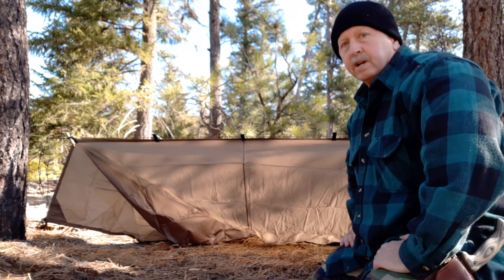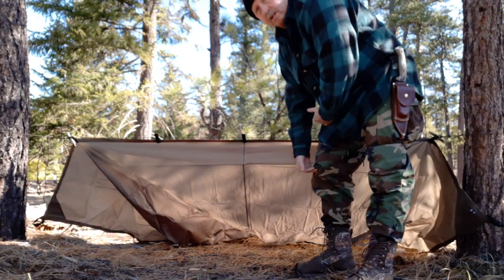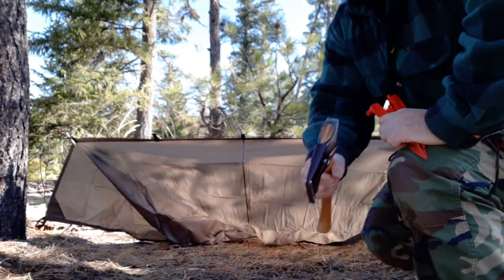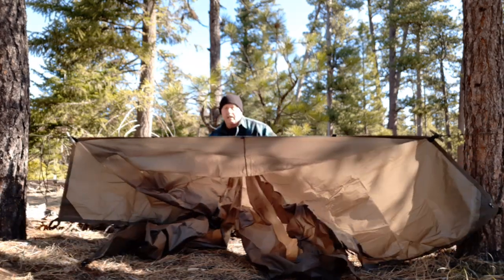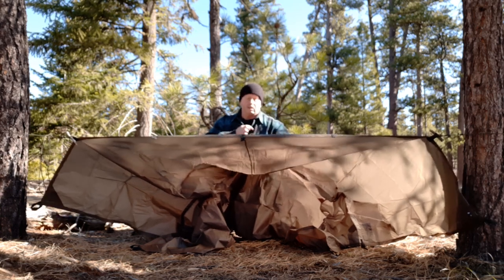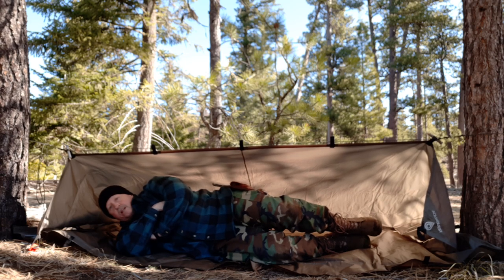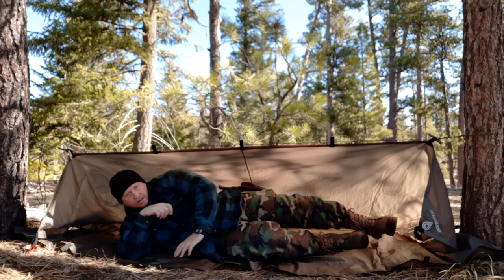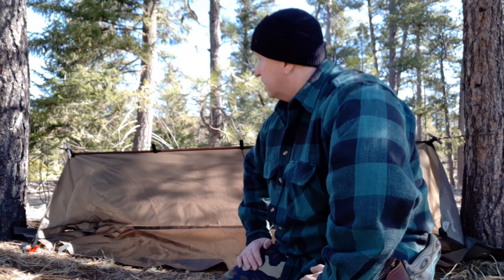My Low Profile Tarp Shelter